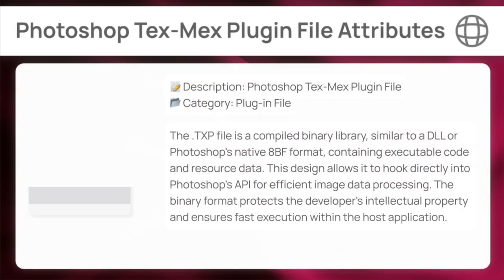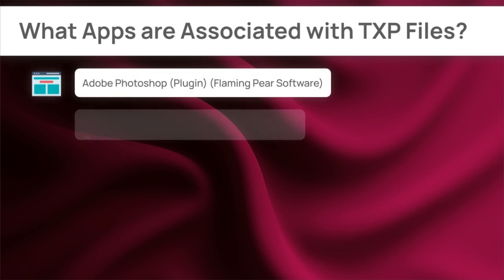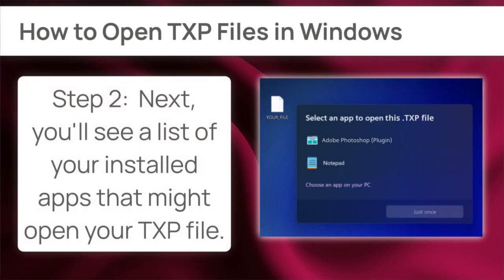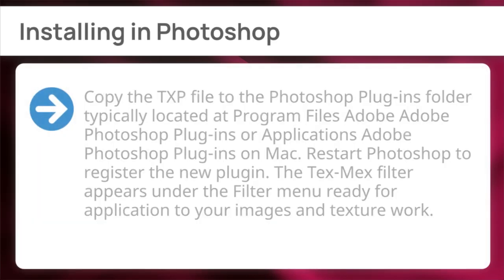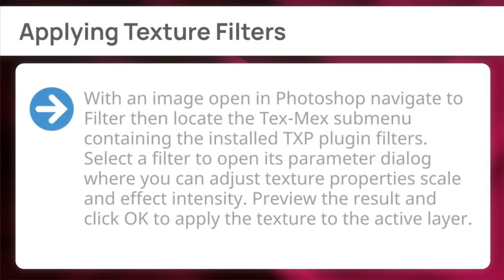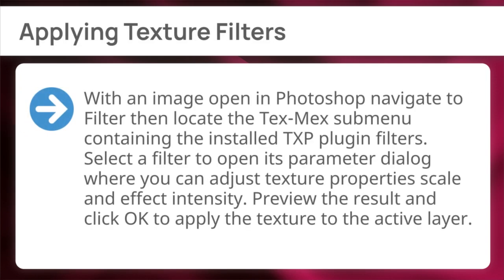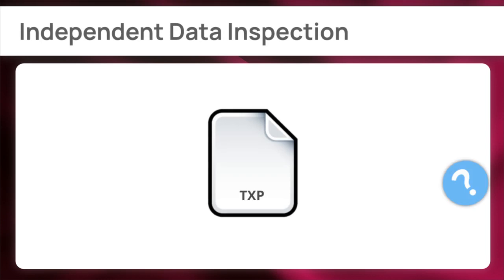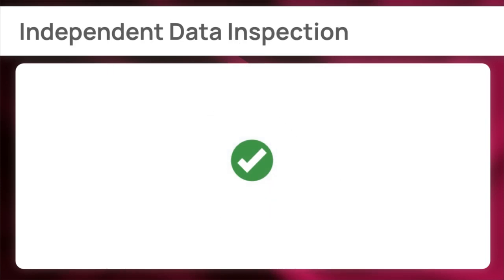How to Open TXP Files (Photoshop Tex-Mex Plugin)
Is your Photoshop Tex-Mex Plugin File refusing to open? In this quick video, I’ll explain how to open, view, and troubleshoot any TXP file on Windows—even unsupported ones.

Users encounter .TXP files when installing or managing third-party plugins for Adobe Photoshop, specifically the "Tex-Mex" filter pack. Their primary goal is to add unique texture and pattern effects to their images, seeking to understand how to correctly place the file within Photoshop's plugin directory to activate its features.

The .TXP file is a compiled binary library, similar to a DLL or Photoshop's native 8BF format, containing executable code and resource data. This design allows it to hook directly into Photoshop's API for efficient image data processing. The binary format protects the developer's intellectual property and ensures fast execution within the host application.

▶ Solving the TXP Error:

- Get a clear explanation of what the TXP file is
- Applying Texture Filters
- Fix TXP file association errors in Windows
- Find out when and why the TXP file format was developed
- Troubleshooting Compatibility
- Match the file with the right TXP Windows software
- Installing in Photoshop
- Resolve Windows issues that stop TXP from opening

▶ Top TXP Software:

Adobe Photoshop (Plugin) (Flaming Pear Software)

🛠️ Troubleshooting Steps:

1️⃣ Installing in Photoshop

Copy the TXP file to the Photoshop Plug-ins folder typically located at Program Files Adobe Adobe Photoshop Plug-ins or Applications Adobe Photoshop Plug-ins on Mac. Restart Photoshop to register the new plugin. The Tex-Mex filter appears under the Filter menu ready for application to your images and texture work.

2️⃣ Applying Texture Filters

With an image open in Photoshop navigate to Filter then locate the Tex-Mex submenu containing the installed TXP plugin filters. Select a filter to open its parameter dialog where you can adjust texture properties scale and effect intensity. Preview the result and click OK to apply the texture to the active layer.

3️⃣ Troubleshooting Compatibility

Verify TXP plugin compatibility with your Photoshop version as older plugins may not work with current 64-bit releases. Check Photoshop's plugin manager under Preferences Plug-Ins to confirm successful loading. Contact the plugin developer for updated versions if compatibility issues prevent the TXP from appearing in the Filter menu.

Timestamps:

00:00 - TXP File Basics
00:27 - TXP File Basics
00:48 - TXP Internal Format Structure
01:11 - Editing TXP Files
01:29 - Loading TXP Files
01:55 - Typical TXP Errors
03:06 - One Viewer for All